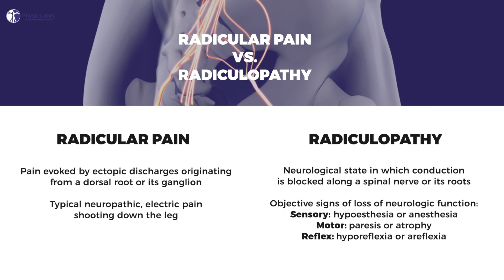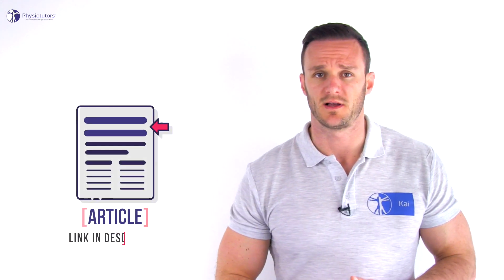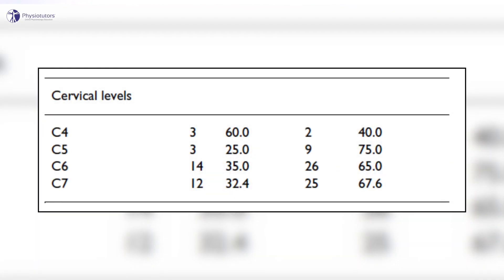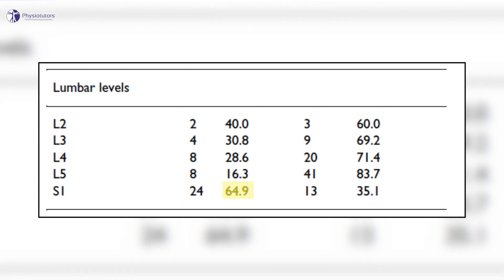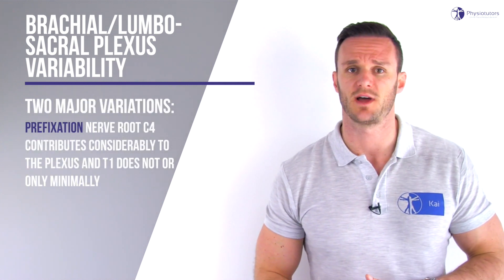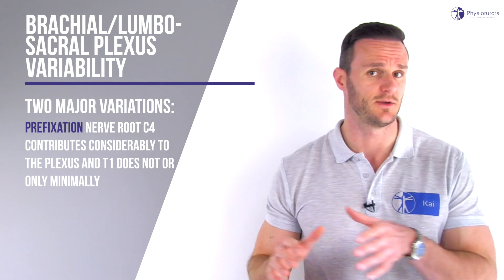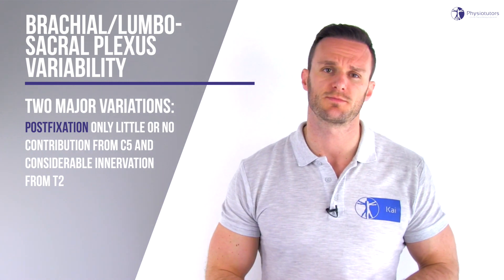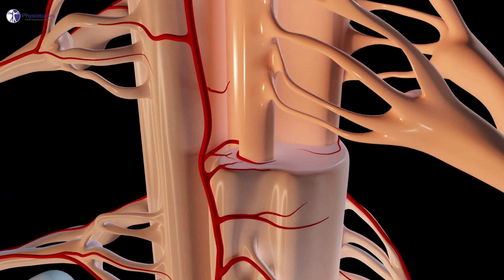Stop Using Dermatome Charts for Radiculopathy—Here’s What the Research Really Says